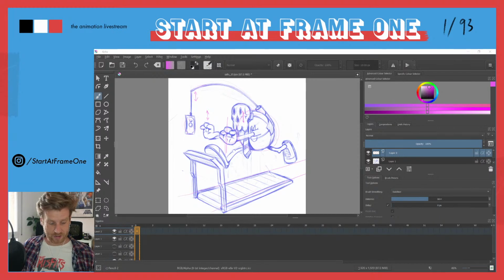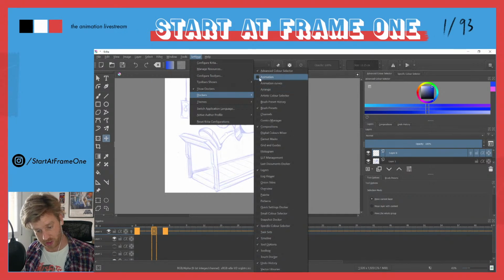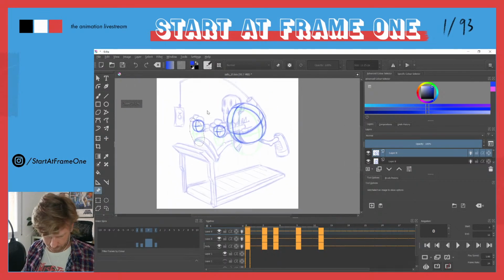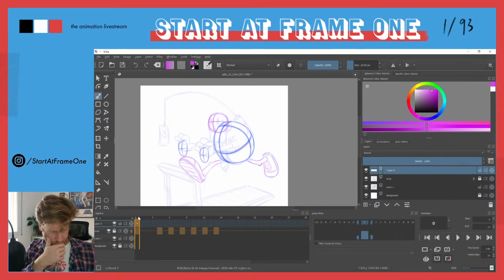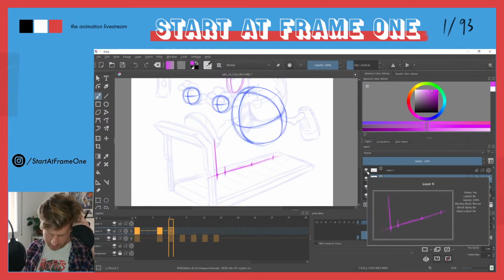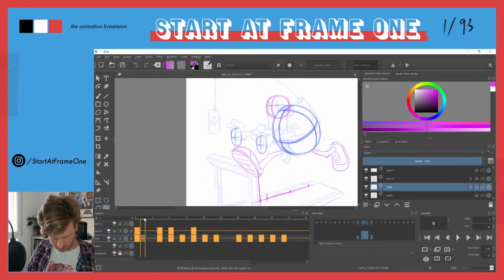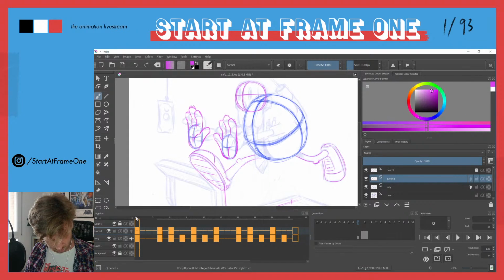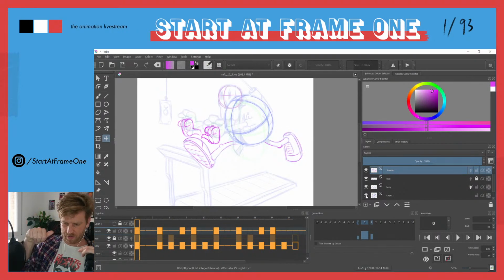How to animate a basic run cycle with simple shapes in KRITA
Today we started to animate the character we designed in the previous stream.
To start of we dissect the character into very simple geometric shapes in order to get the movement and timing.

In this stream we had a ton of fun by looking up weird mustache and haircut references to create our character.
We started of with simple geometric shapes and bit by bit revealed our super weird character until the final render.

If you like the content on this channel please make sure you hit the subscribe button or even activate the little bell to make sure you do not miss out on any future streams. We gonna be streaming every Monday, Wednesday and Friday at 2.00pm (CET).

Or some of the stuff that never made it till the end of a project:

Keep track of unscheduled spontaneous livestreams that are gonna be announced on twitter: